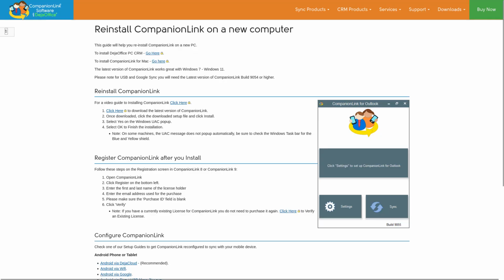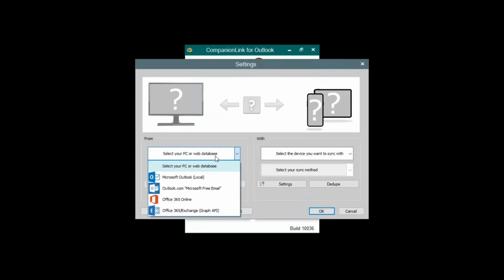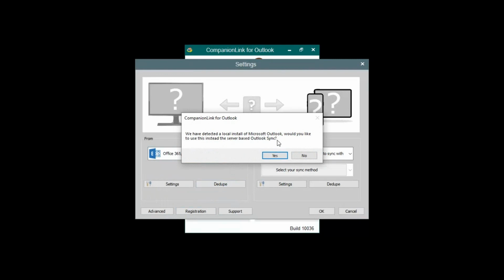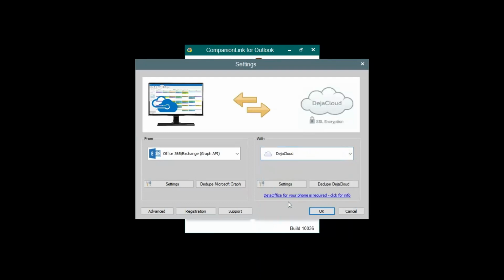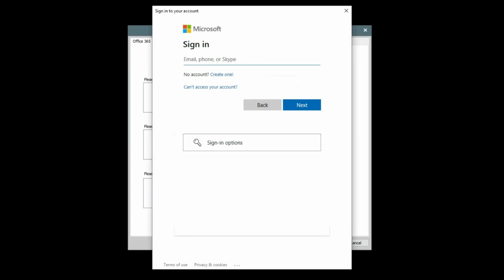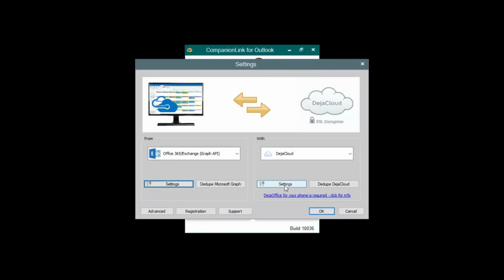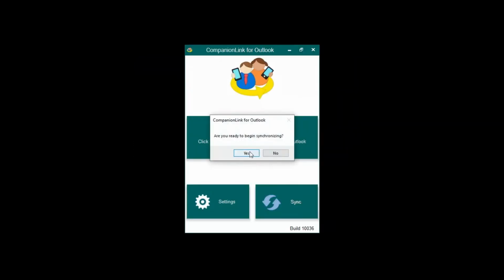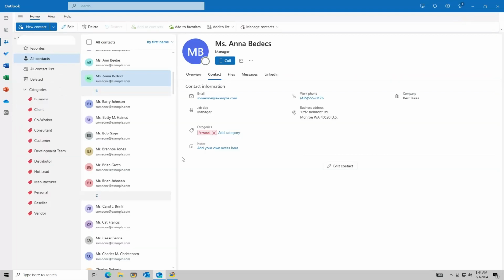Sync to Microsoft Exchange or Outlook.com (New Outlook)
Easily Sync Outlook Exchange or Outlook.com to any Google account, Phone, DejaCloud, etc using CompanionLink!